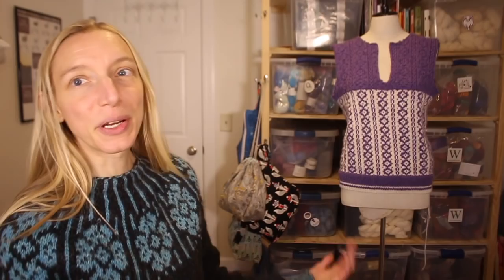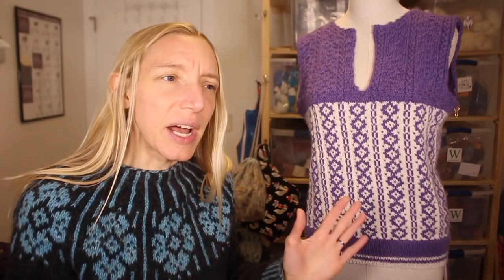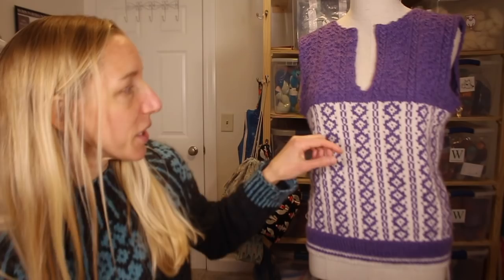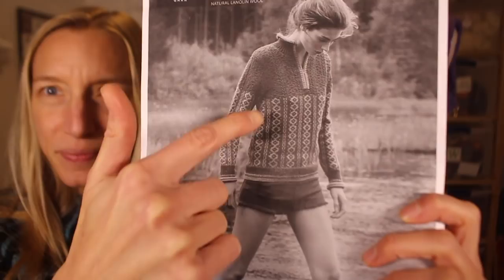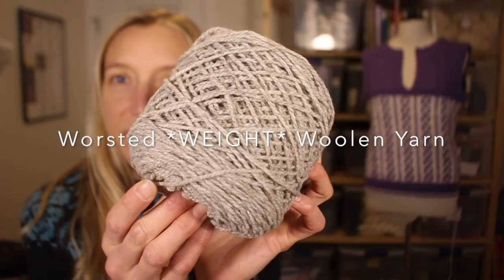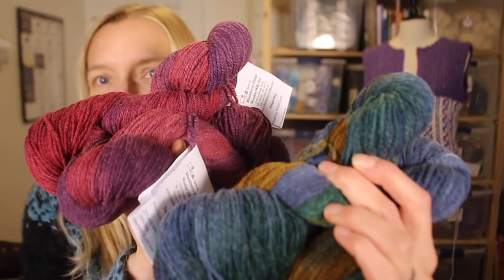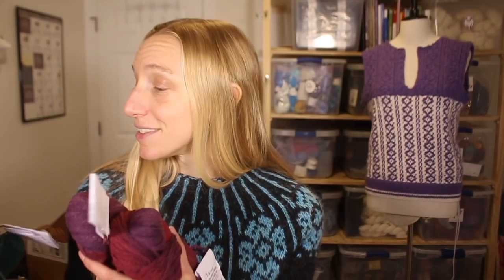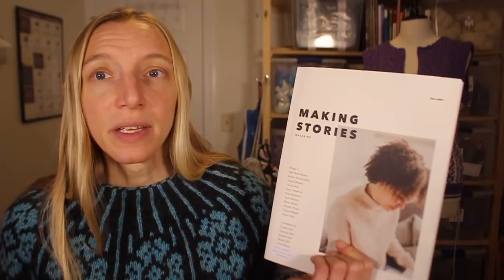knittingthestash Episode 67: The Gorilla in the Room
Well, knitting friends . . . sometimes you miss the BIG stuff when you're looking at the details. Here is my story of woe! Plus, fiber mill talk about Blackberry Ridge Woolen Mill, a Making Stories Review, and giveaways old and new! If you want to learn more about fiber processing, I'm also uploading a supplemental video answering your questions about fiber processing and mill processing! Thanks to Dawn Brown, Anne Bosch, my test knitters, and all of you viewers out there :) Lovely to hang with you today! ~Melissa

Giveaway Info: To win one of two prizes from Blackberry Ridge Woolen Mill, please leave a comment here, on the blogpost for this episode, or on the Ravelry thread about woolen and/or worsted yarn. Anything you want to know or learn! I'll draw two winners in two weeks time via random number. Please note: international winners are responsible for their own postage costs. Good luck!